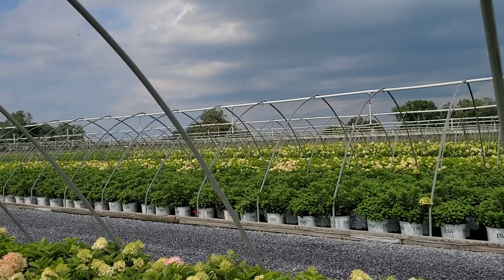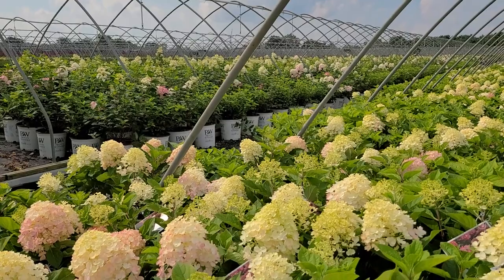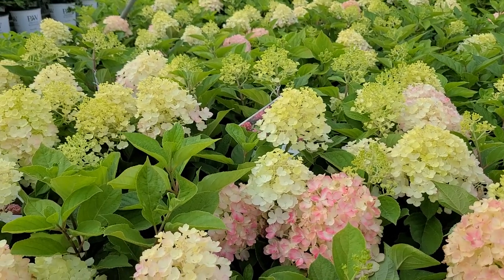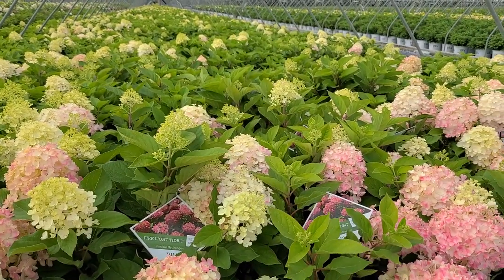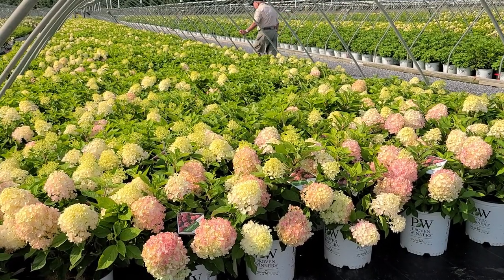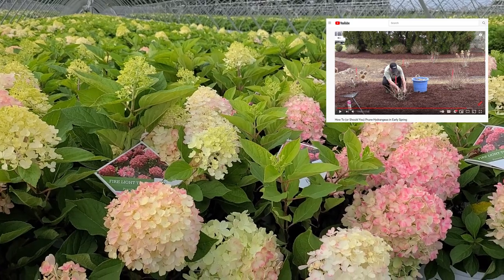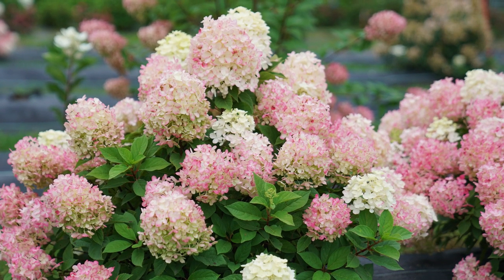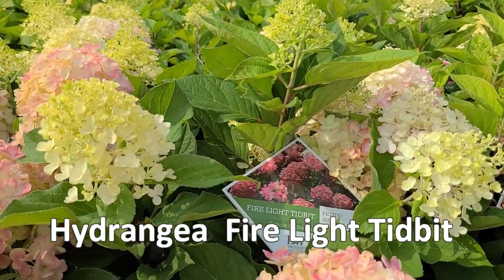Hydrangea Fire Light Tidbit® (Panicle Hydrangea) // Gorgeous, Hardy & Petite, Easy to Grow Shrub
A spectacular little compact growing hydrangea that is a bit like the very popular variety called Bobo. , but with a lower, mounded habit and a lot more color! The late-season blooms emerge a bright lime green, transition to white, and quickly take on hues of dragon fruit pink. A perfect little front of the border plant it is wonderful planted individually in beds and borders and even MORE IMPRESSIVE when massed in GROUP DISPLAYS. Listen In as David takes you into our nursery and explains all about it including how you use it in containers and as terrific cut flowers too.
Then scan through this channel and get David's tips on how you can prune it each spring to get even more amazing results

Collection: Proven Winners® ColorChoice® Shrubs

Hydrangea paniculata Fire Light Tidbit®  ‘SMNHPK’  USPP 32,512

Images courtesy of Proven Winners® ColorChoice® Shrubs